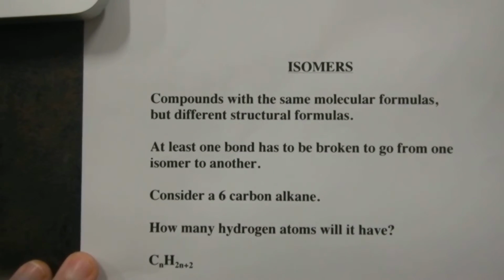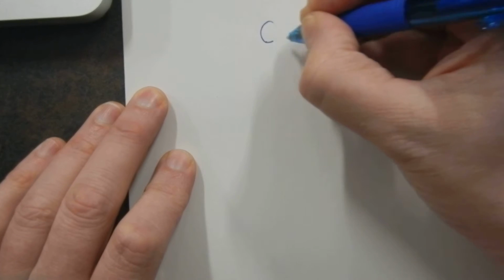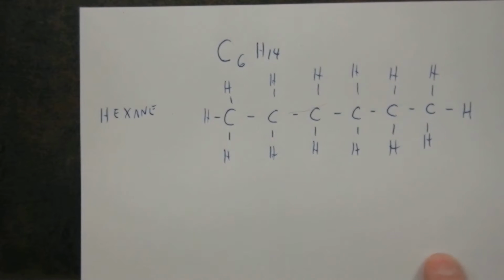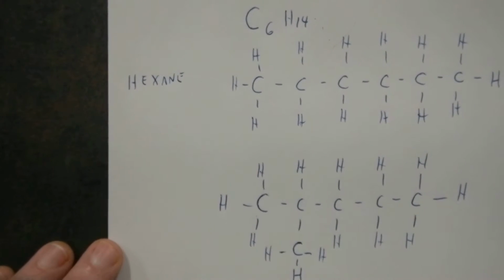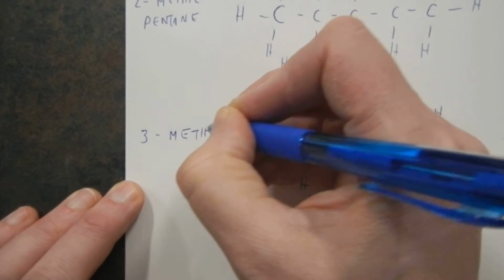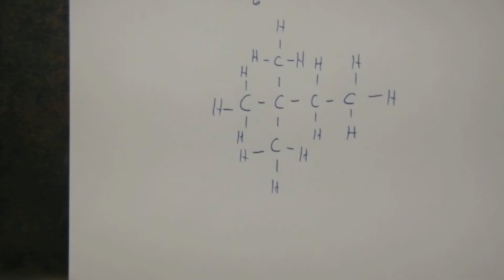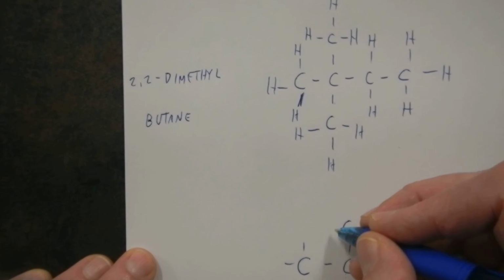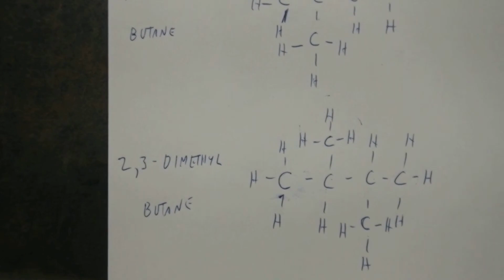Isomers of Hexane